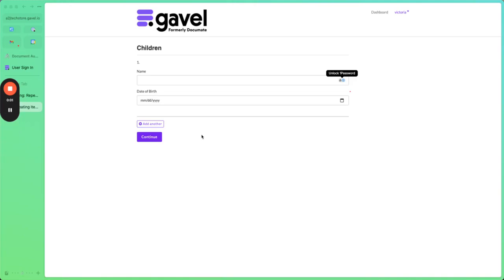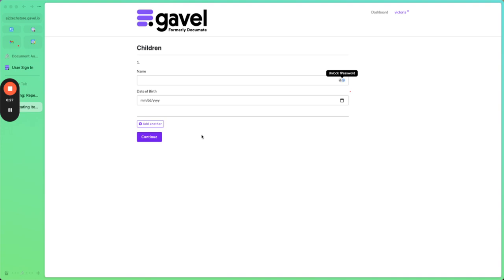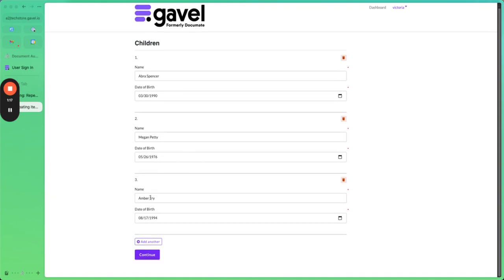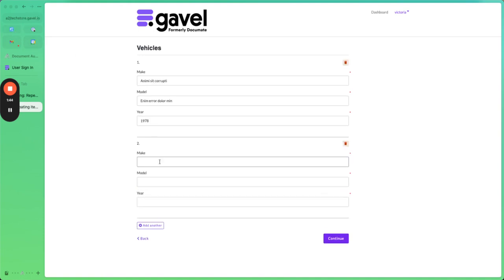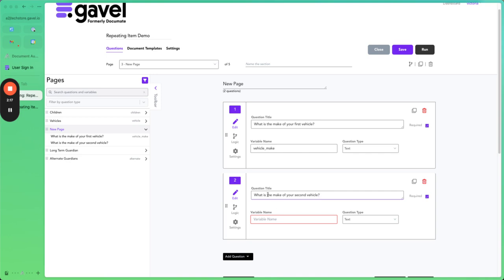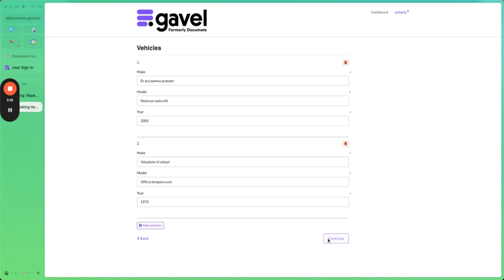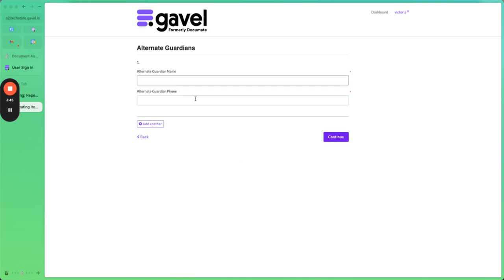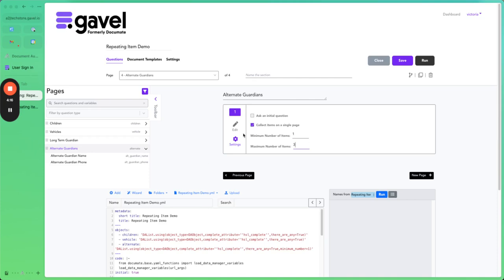Unlocking Gavel's Repeating Items Feature 🚀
In this video, Victoria discusses the powerful repeating items feature in Gavel that can significantly enhance your document automation projects. She provide examples, such as gathering information about children in family law cases and vehicles in divorce or bankruptcy contexts, to illustrate how this feature can save time and improve flexibility. She also explain how to set minimum and maximum limits for repeating items to better accommodate client needs.